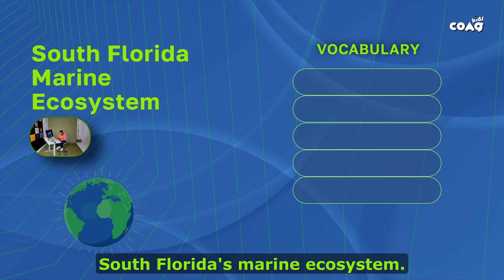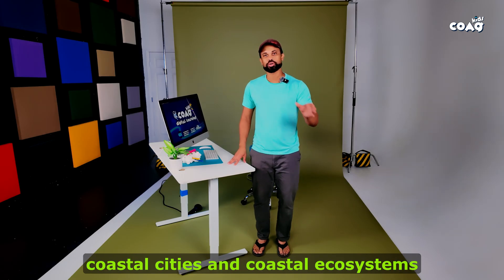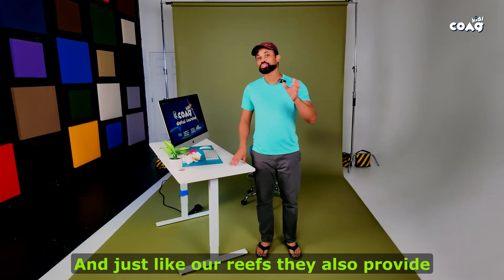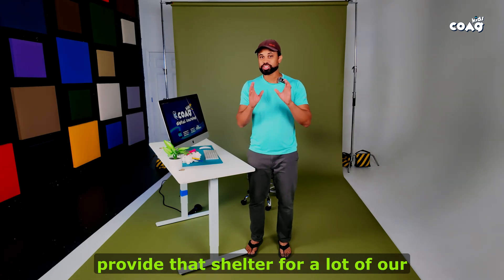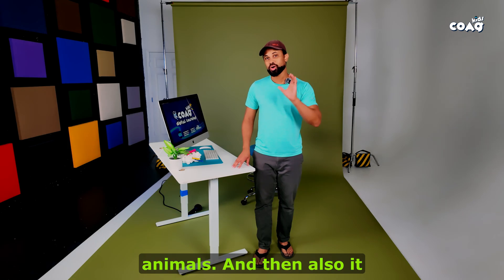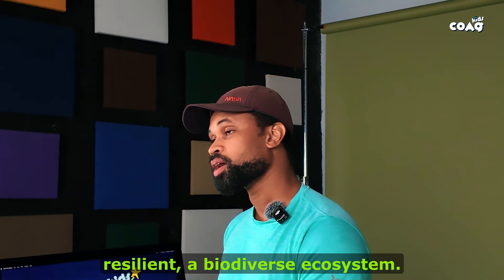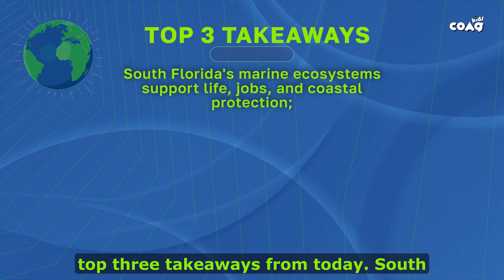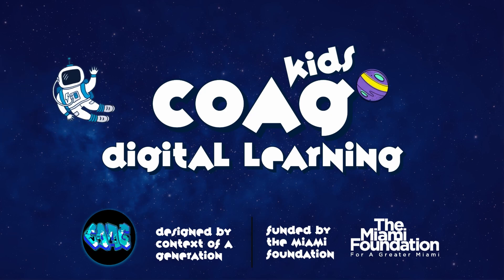Lesson 2. South Florida Marine Ecosystem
The objective is to explore the significance of Florida's waterways, emphasizing their roles in transportation, tourism, and natural resources; to examine South Florida's diverse marine ecosystem and its importance to environmental health; and to investigate Florida's fishing industry, focusing on its economic impact, sustainability efforts, and cultural value.